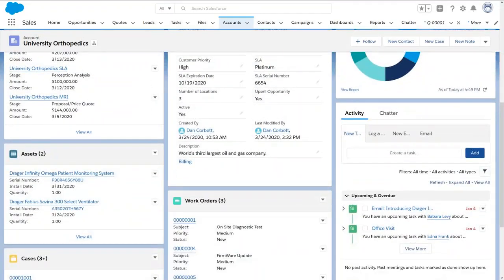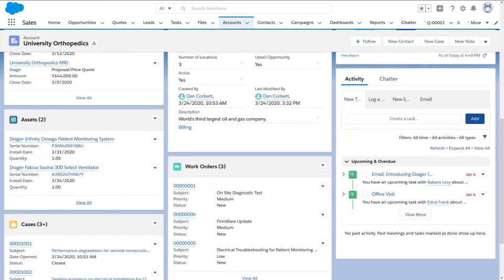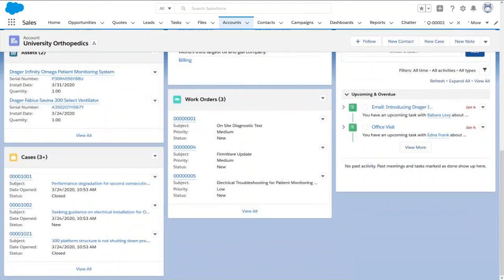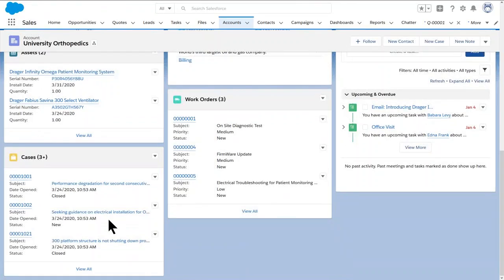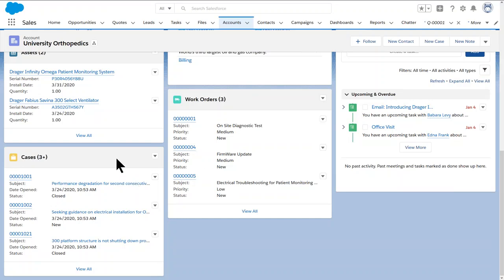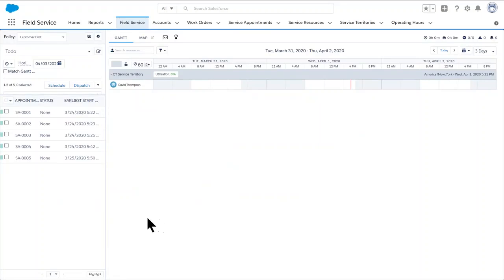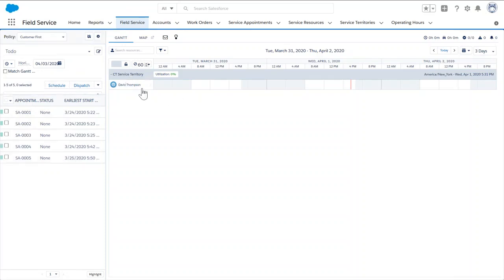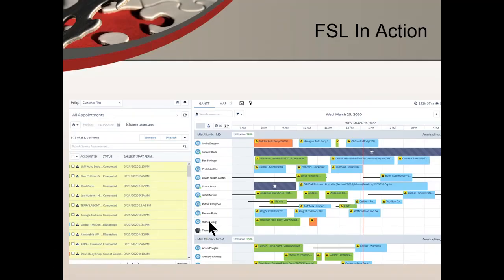see how BlackIron can help Streamline Job Shop Manufacturing with Salesforce Field Service Lightning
Discover how Salesforce Field Service Lightning (FSL) revolutionizes job shop manufacturing by automating scheduling, enhancing mobile workforce efficiency, and integrating seamlessly with existing systems. Watch our in-depth demo tailored for manufacturers."

Salesforce Field Service Lightning
FSL demo
Job shop manufacturing
Manufacturing automation
Field service management
Mobile workforce solutions
Manufacturing technology
Production scheduling
ERP integration
Operational efficiency

Video Highlights Relevant to Job Shop Companies:

Automated Scheduling: The demo illustrates how FSL automates appointment scheduling, ensuring that the right technician is assigned to the right job at the optimal time, reducing downtime and increasing productivity.
Mobile Workforce Management: Showcases the mobile app's capabilities, allowing field technicians to access job details, update statuses, and communicate in real-time, which is crucial for job shops with on-site services.
Seamless Integration: Highlights FSL's ability to integrate with existing ERP systems, providing a unified platform for managing both field operations and manufacturing processes.
Real-Time Inventory Tracking: Demonstrates how technicians can check inventory levels on-the-go, ensuring they have the necessary parts and tools before arriving at a job site.
Enhanced Customer Communication: Features tools that keep customers informed with real-time updates, leading to improved satisfaction and repeat business.